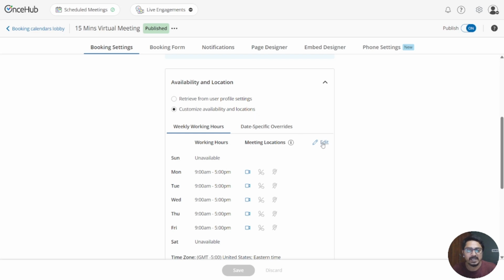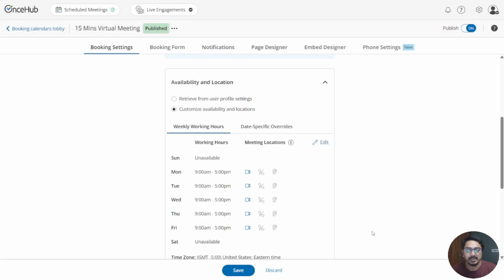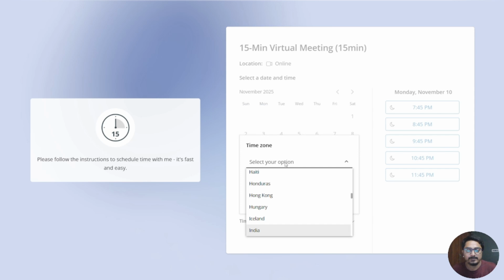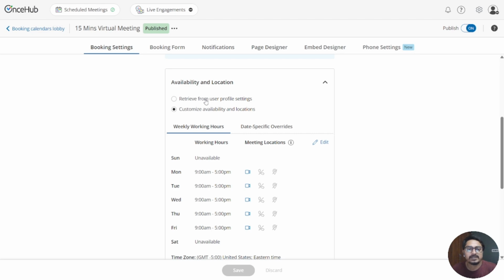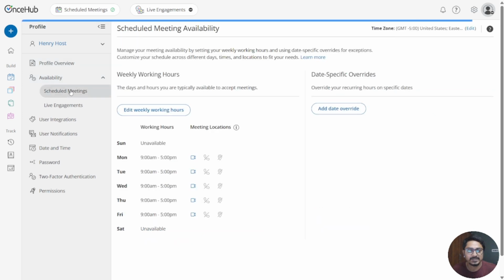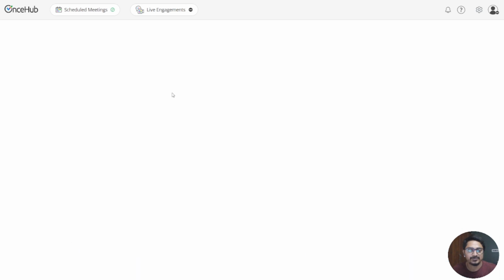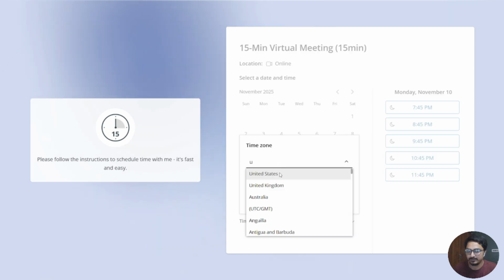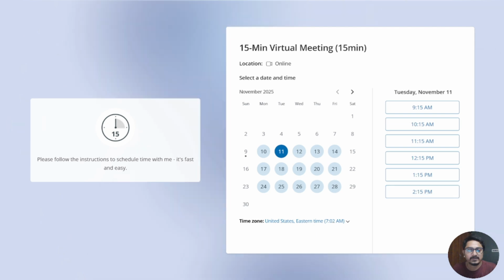How to Block Availability for One Time Events in OnceHub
Learn how to block your OnceHub availability for one-time events without changing your entire schedule.
In this tutorial, a OnceHub Support team member walks you through how to temporarily block specific time slots for days when you’re unavailable—whether it's for a meeting, travel, or personal time off.

💬 Here’s what you’ll learn:
✔️ How to access your Booking Calendar and check whether it uses Customized availability or retrieves availability from your Profile
✔️ How to apply Date-specific overrides to block availability for a single day
✔️ How to shorten your availability window (e.g., ending your day early) for one-time events
✔️ How to block availability directly from your Profile availability settings when your calendar retrieves availability from the User Profile
✔️ How OnceHub displays blocked time to clients while keeping your connected calendar unchanged

💡 This feature helps you stay flexible—block time for personal or last-minute events without modifying your default schedule.